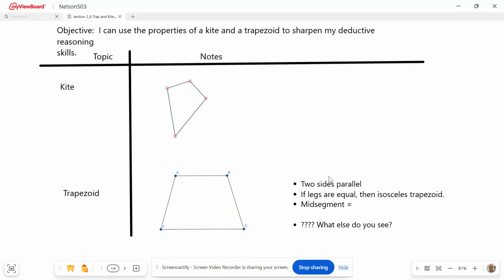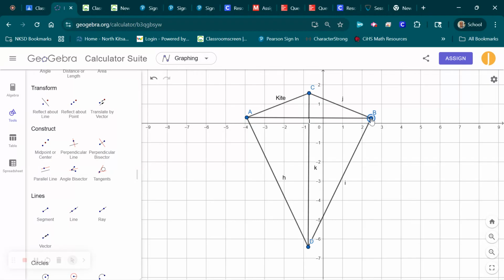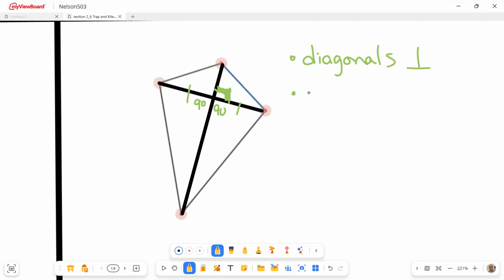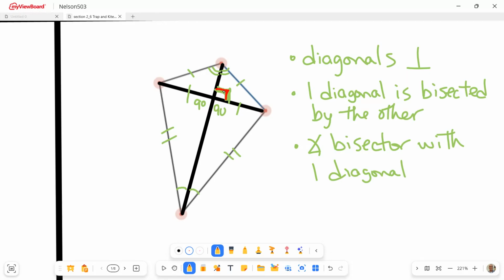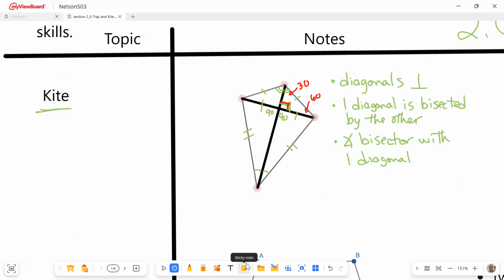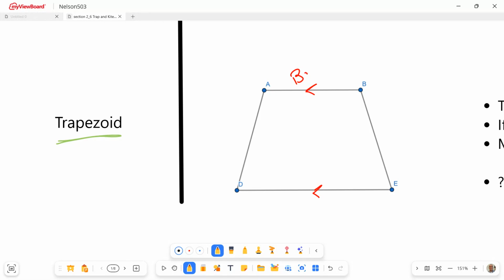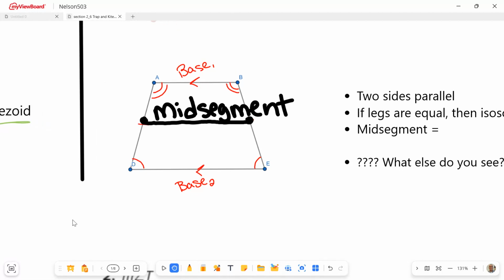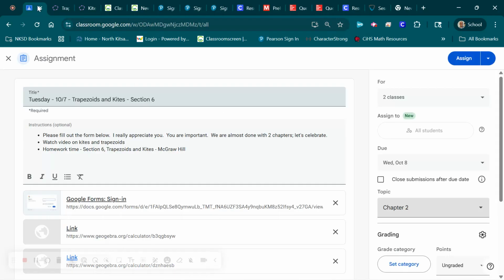Trapezoids and Kites - Section 2.6